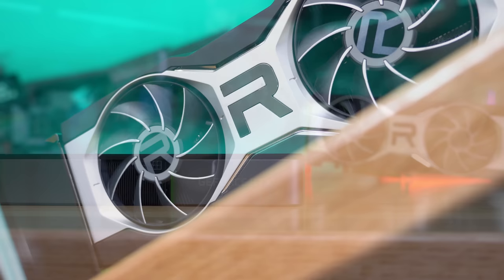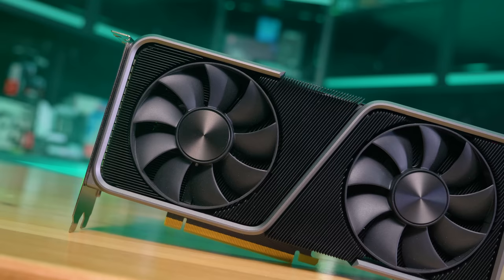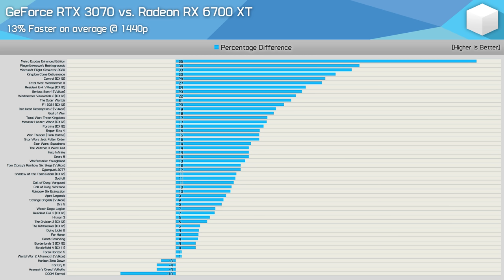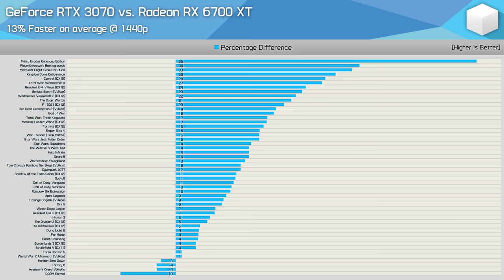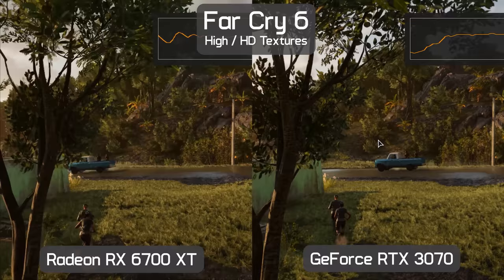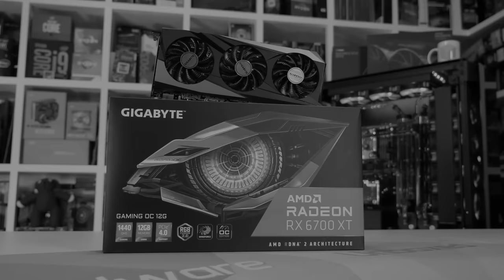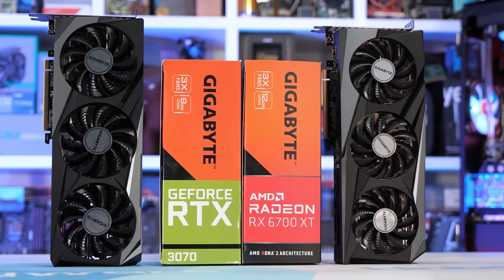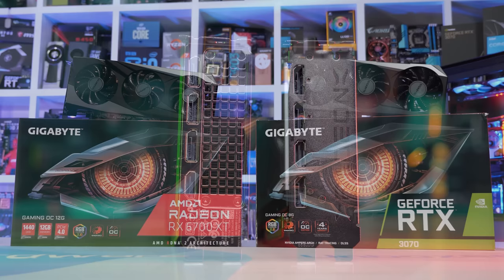GeForce RTX 3070 vs. Radeon RX 6700 XT, 50 Game Benchmark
Buy relevant products from Amazon, Newegg and others below:
Radeon RX 6500 XT

Video Index:
00:00 - Welcome Back to Hardware Unboxed
02:47 - Test System Specs
03:39 - Dying Light 2
04:12 - Total War Warhammer III
04:34 - Call of Duty Warzone
05:02 - Forza Horizon 5
05:23 - God of War
05:46 - Far Cry 6
06:48 - F1 2021
07:14 - Metro Exodus Enhanced
07:54 - Rainbow Six Siege Extraction
08:18 - Apex Legends
08:43 - Fortnite
09:12 - Cyberpunk 2077
09:49 - 50 Game head-to-head
11:39 - Final Thoughts